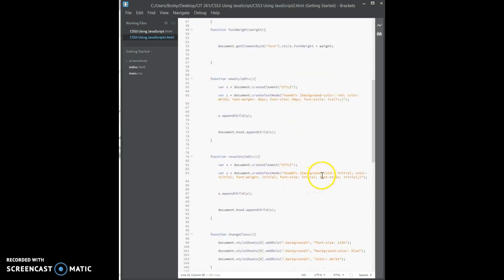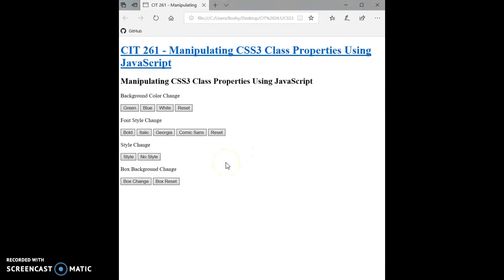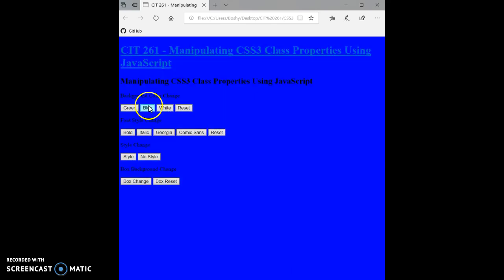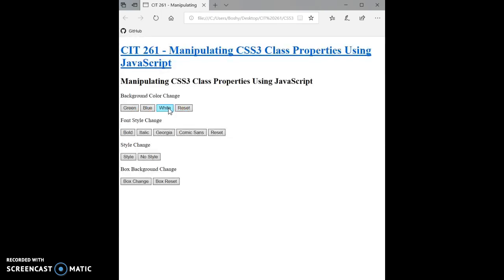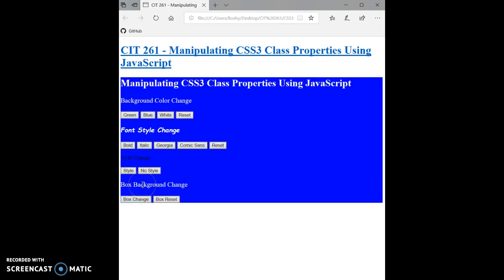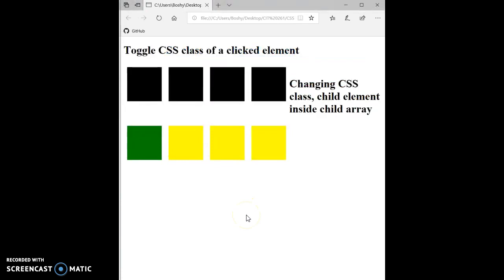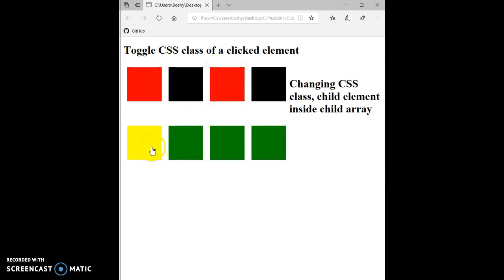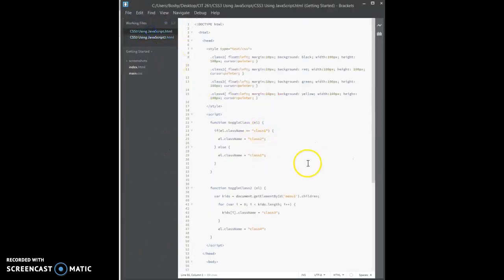CSS3 Using JavaScript